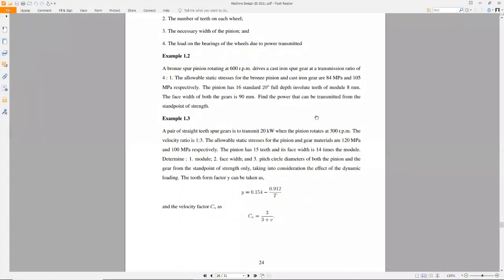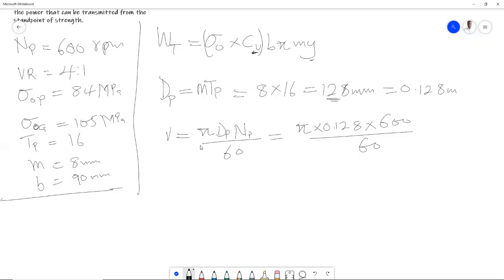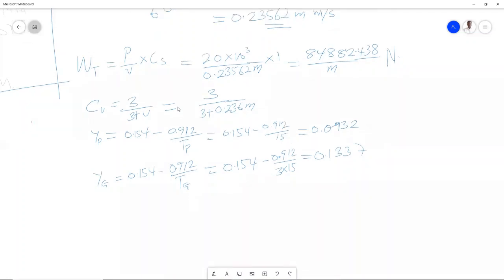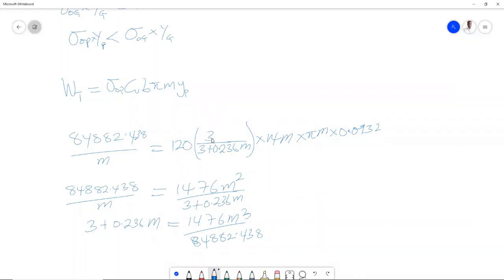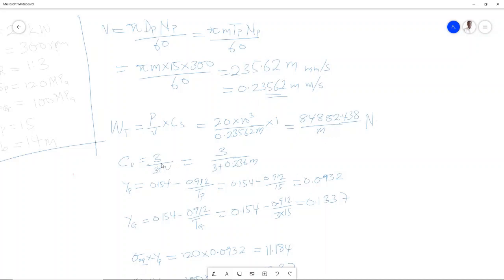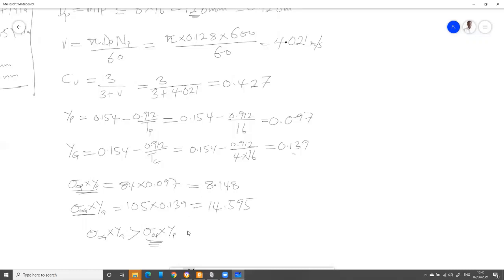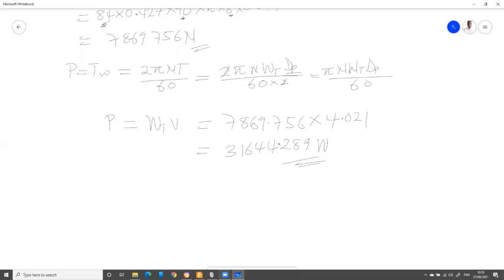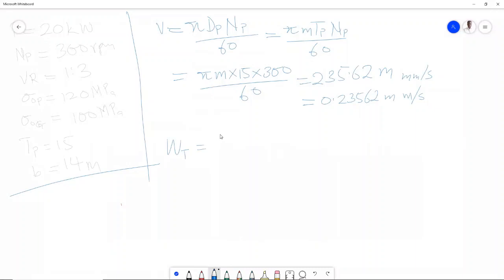Design Consideration for Spur Gears